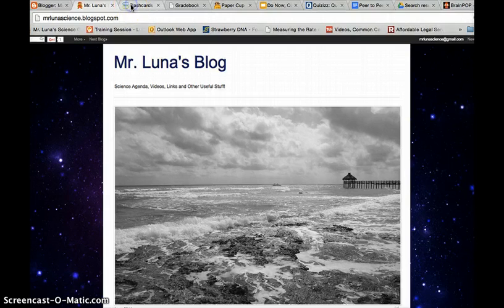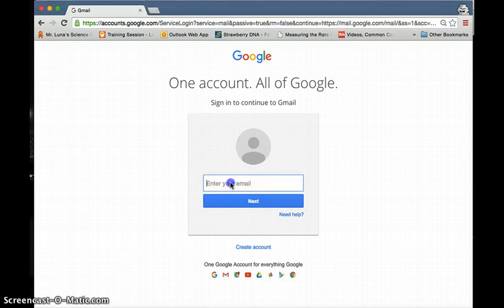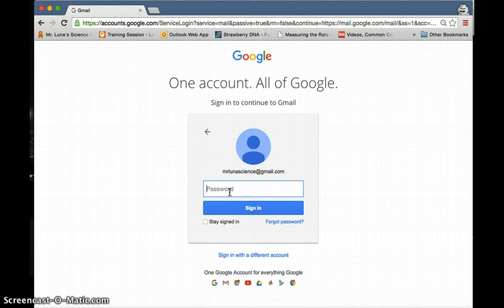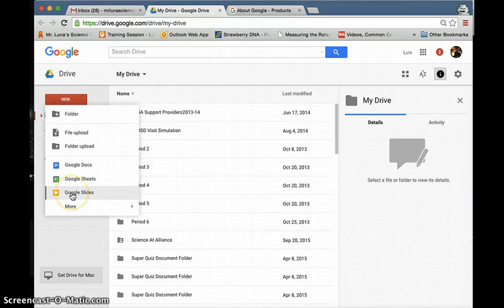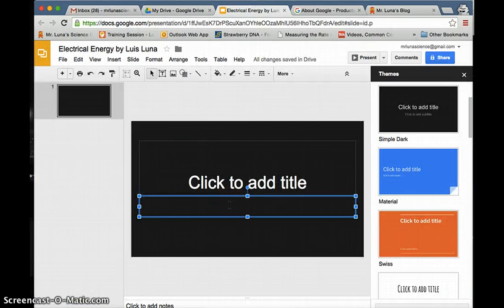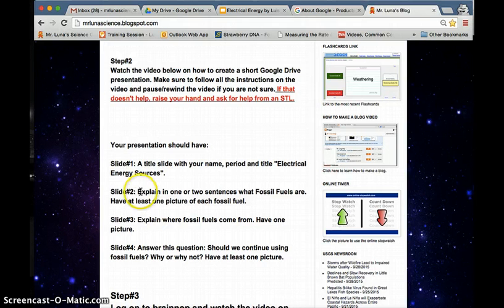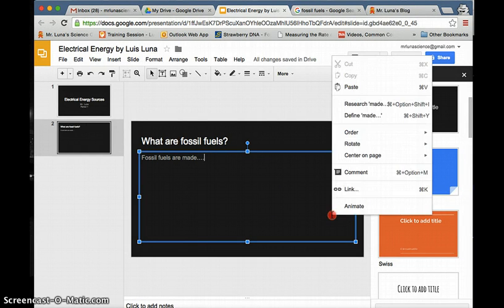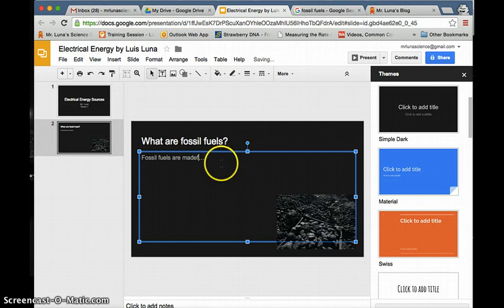How to Use Drive 2015 and Energy Project Intro